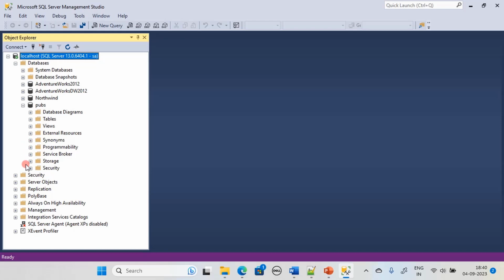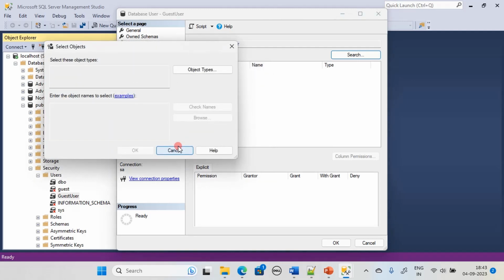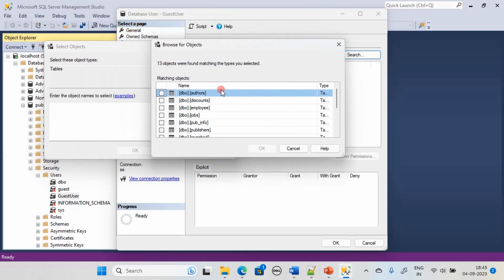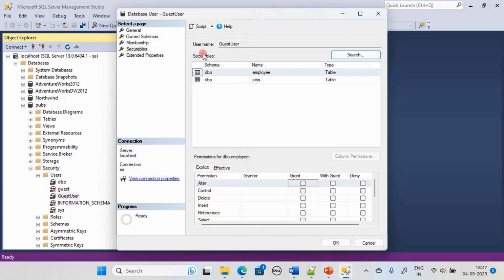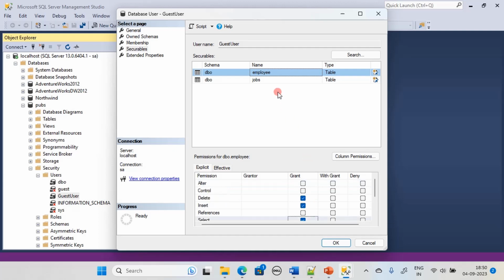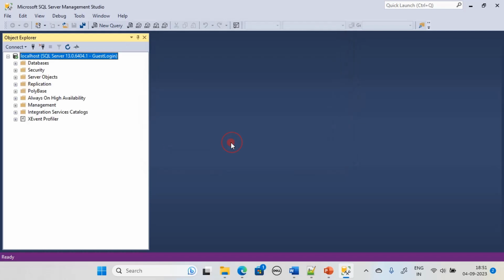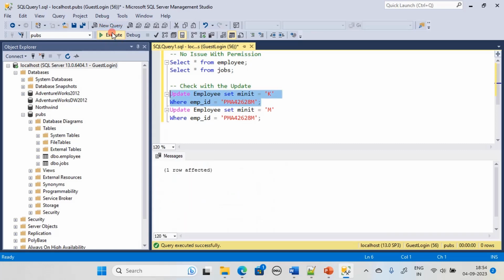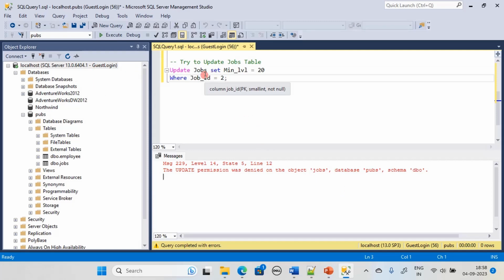Security Objects | Part 5 - DB User Grant Object Level Permissions | SSMS TSQL Tutorial #147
In this SQL Server Tutorial, we will login as 'sa' user and grant object level permission to a pubs database user. After the grant, the user can access only employee and jobs table.